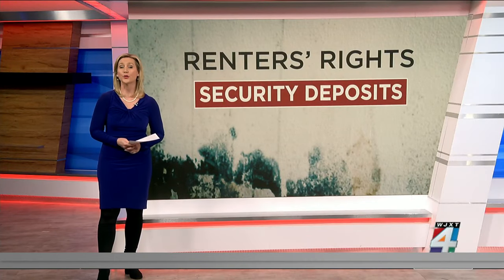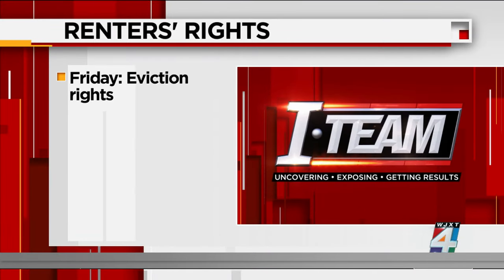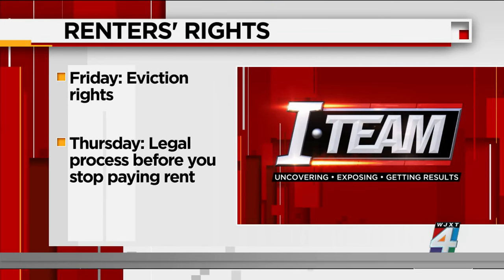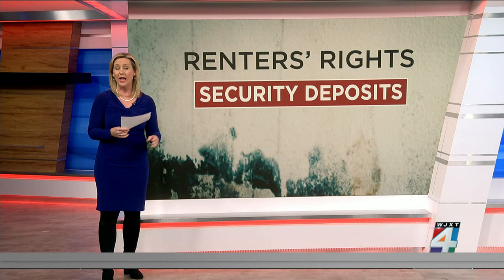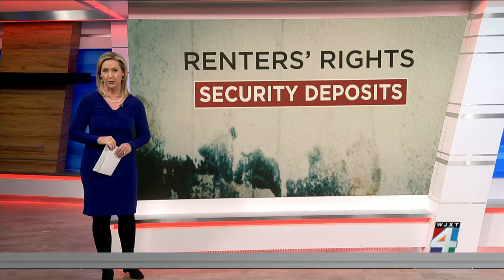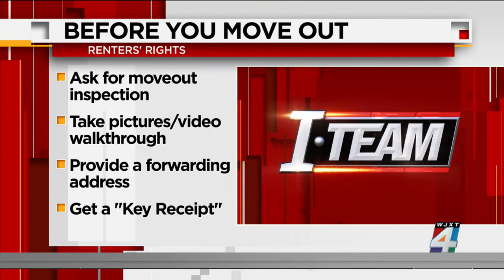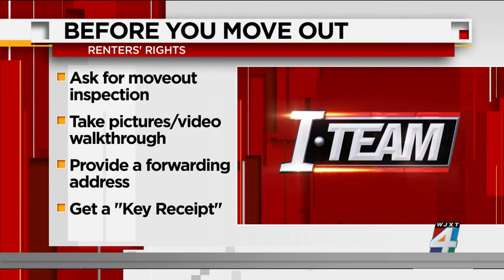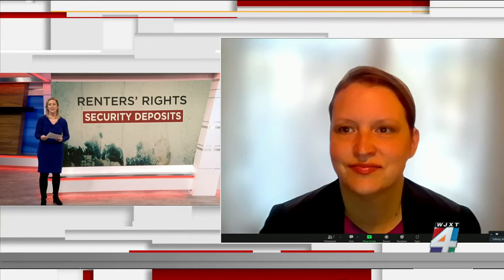Renters' Rights: How to get your security deposit back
This morning, we want to help you ensure you get all of your security deposit returned to you.